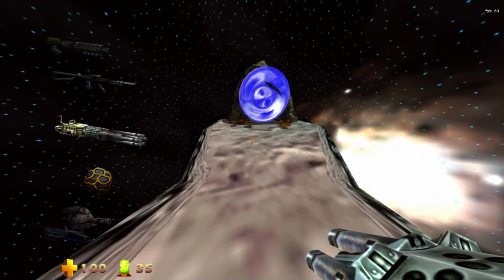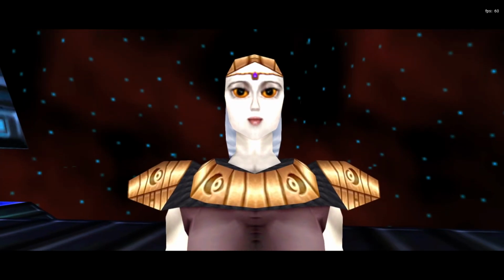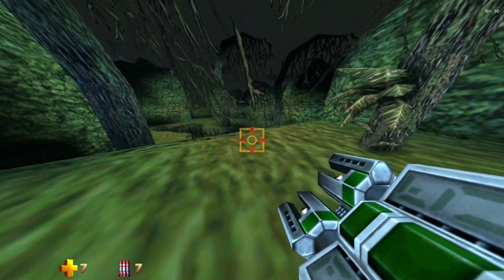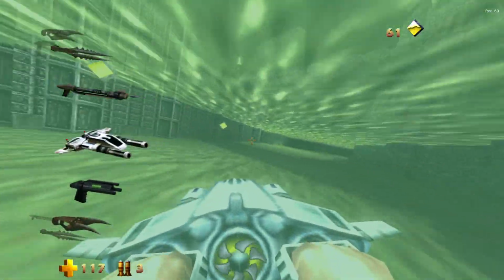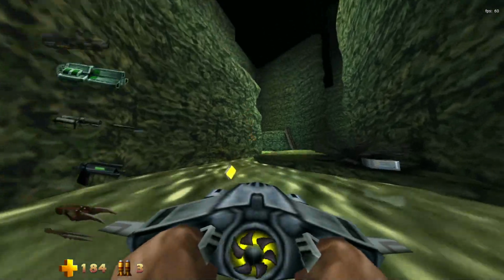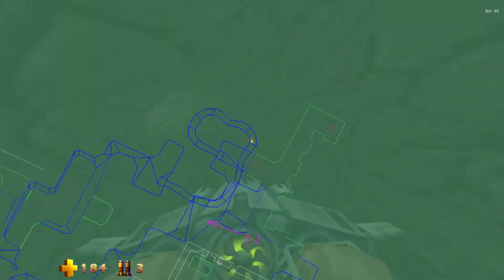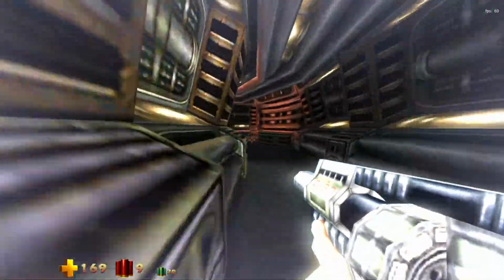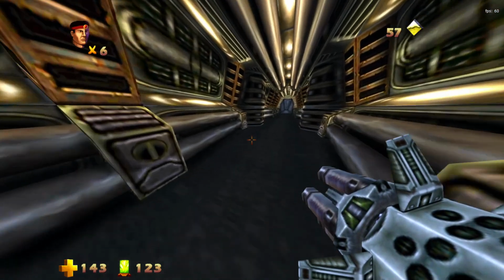Turok 2: Seeds of Evil - Episode 17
Welcome to my Let's Replay of Turok 2 Seeds of Evil. I will be going over the weapons Multiplayer stats while we get them in single player, This is to give the full details of the weapons without making separate videos. I will also show any speedrun tricks i know.

This series is a remake of my 2015 Turok 2 Let's Play.

My Discord Server Hello, Im Juno.
I make Let's Plays mainly on games from my childhood but sometimes ill do a blind let's play or newer game.
I also have a small set of side series that i will update occasionally when i find great parts of games that interest me mainly with doom wads, doom mods, video game super bosses, and optional areas in games.